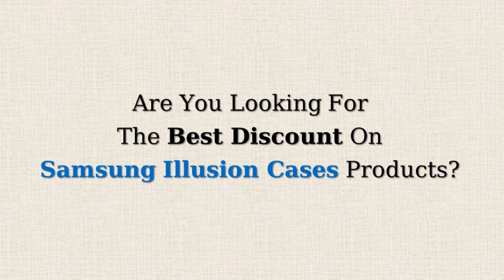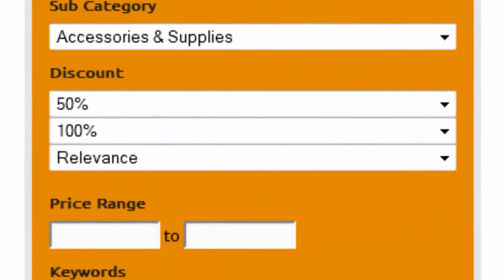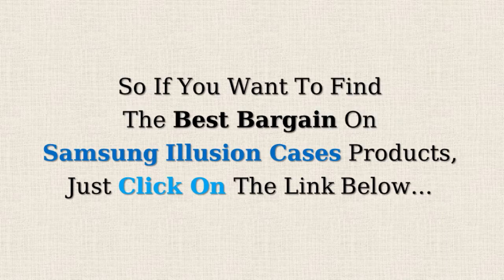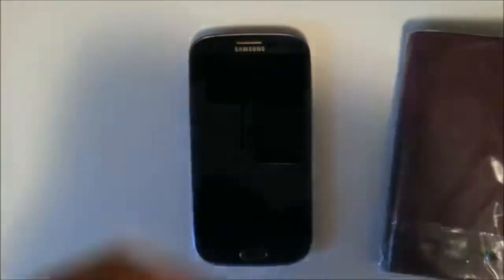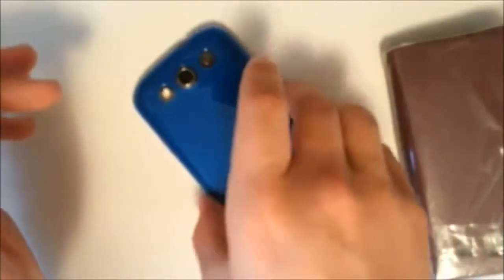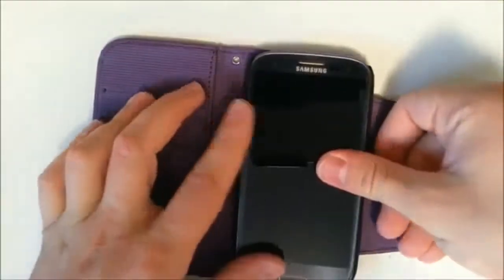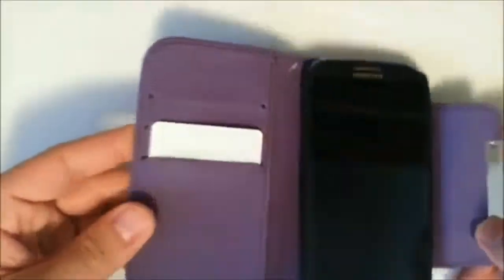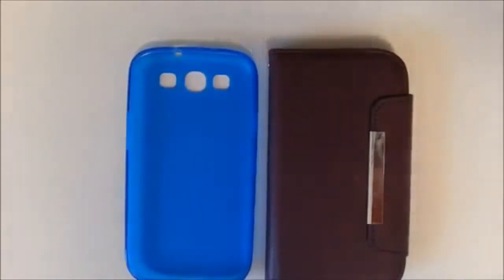Samsung Illusion Cases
Locate the very best offer on Samsung Illusion Cases using our amazing discount locator, and never pay retail price again!

For more info on samsung illusion cases, samsung illusion, or samsung case, please